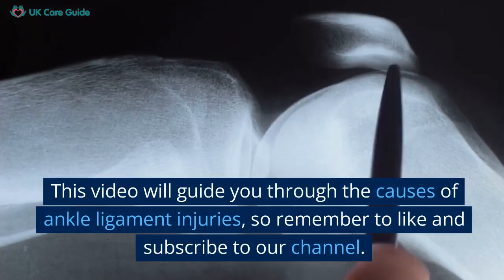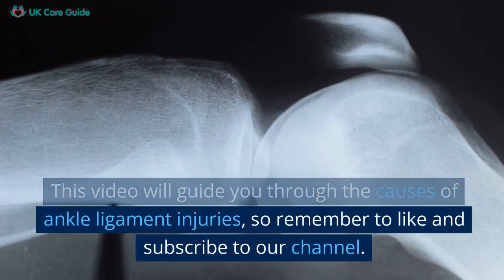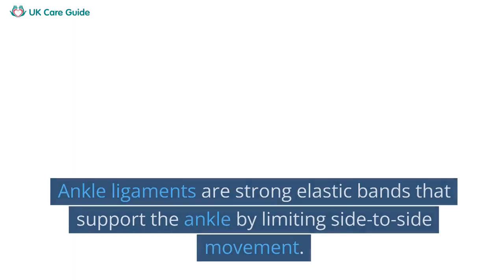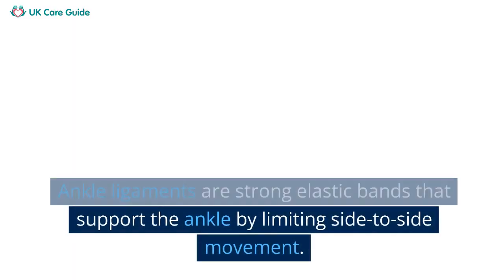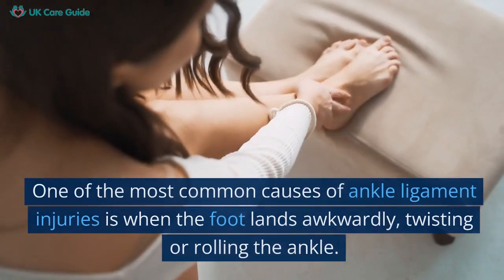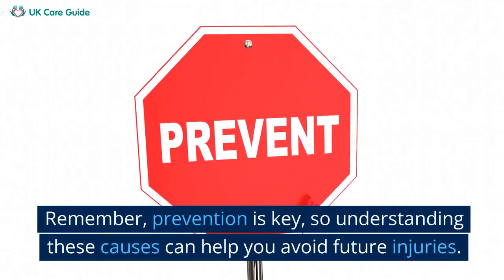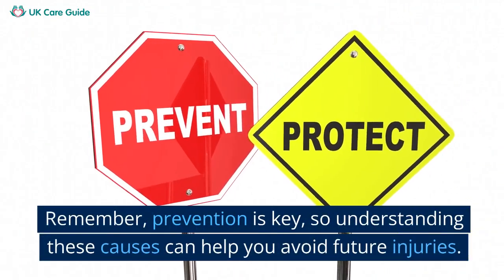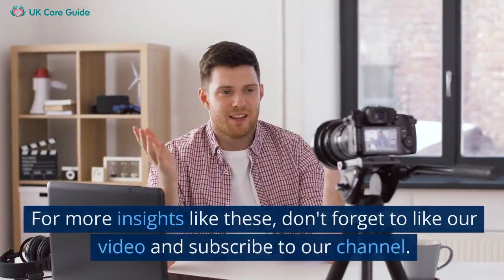What causes ankle ligament Injuries?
Welcome to our informative video on "What Causes Ankle Ligament Injuries?" We uncover various triggers behind these painful mishaps and give insights to help prevent them. Ankle injuries, including sprains, strains, and tears, can result from a variety of causes that we often encounter in our day-to-day activities.

From sports injuries caused by sudden direction changes, to everyday accidents like tripping on an uneven surface, our video provides an in-depth look into these common situations that can result in ligament damage in the ankle. If you're a sports enthusiast, a fitness fanatic, or someone constantly on the move, you'll find our content particularly helpful for understanding the risks and protecting your ankles.

But that's not all. In "What Causes Ankle Ligament Injuries?" we also delve into factors like body mechanics, the role of footwear, and personal health issues that can predispose you to these types of injuries. Learn about how foot structure, muscle strength, age, and even your genetics can have an impact on your ankle's health.

Understanding these causes can help you take the necessary precautions to avoid such injuries and maintain a healthy and active lifestyle.